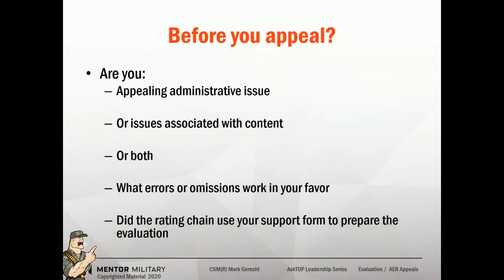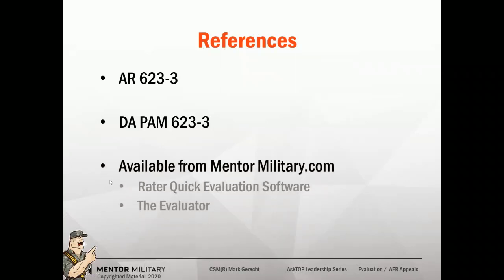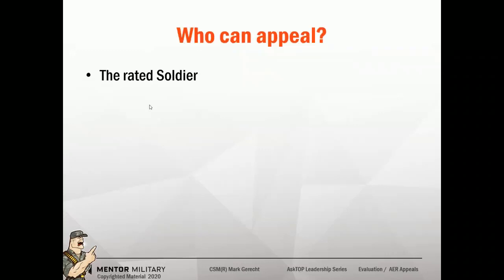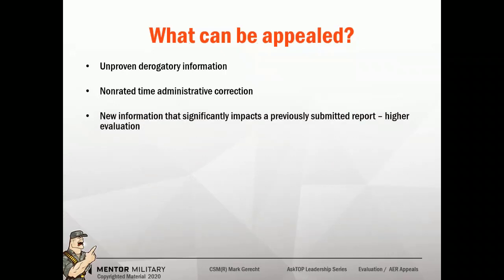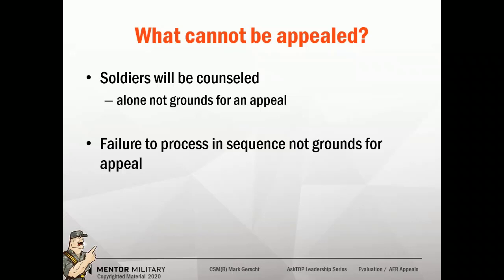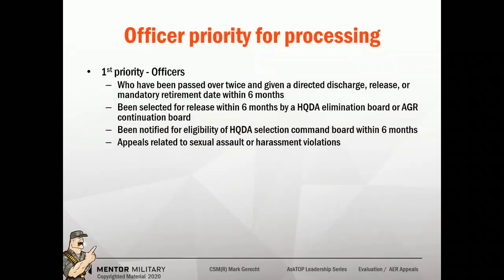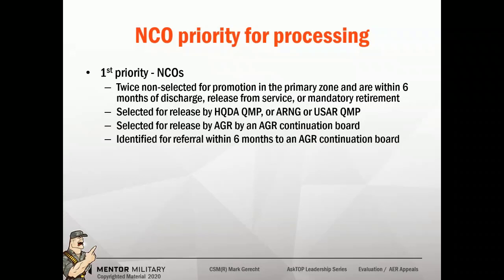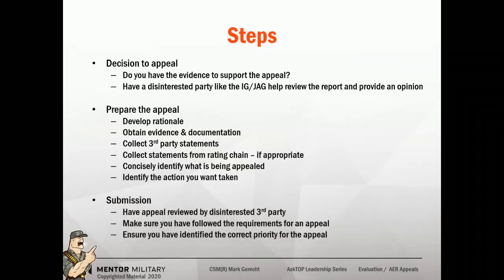How to Appeal an OER, NCOER, AER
Ever wonder how to submit an appeal for an evaluation report or academic evaluation report? How do you appeal an evaluation report? Who can appeal? What can be appealed? What are the timelines for submitting an appeal? What are the priorities when submitting an appeal? Who is responsible for the burden of proof? What are the steps in preparing and submitting an appeal?

Mentor Military is a leader in military publishing. We specialize in professional development products for discerning members of the military.  We publish globally through the Army and Airforce Exchange System (The Exchange).  Our Products reduce the time Leaders spend with administrative burdens and increase their time leading Soldiers.  Our products also provide Lessons Learned, Tactics, Techniques, and Procedures on a variety of subjects.